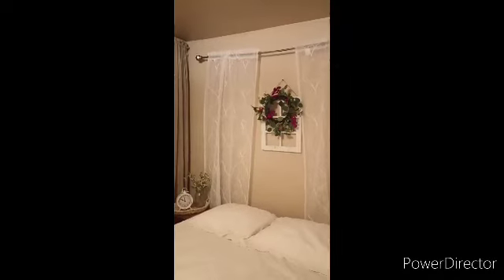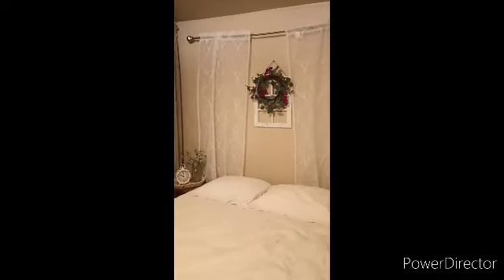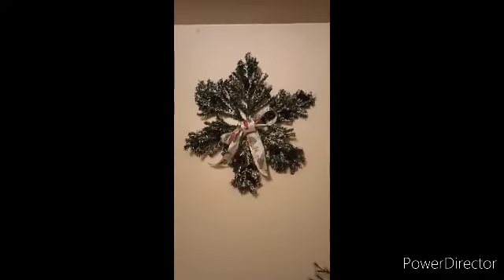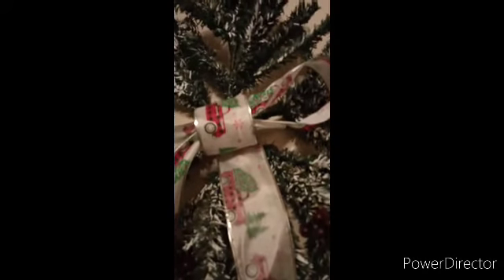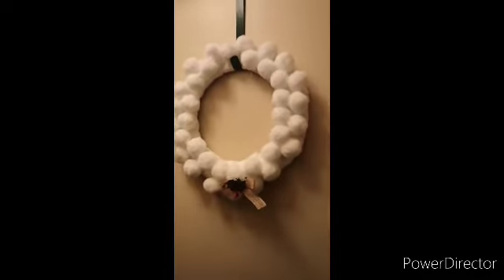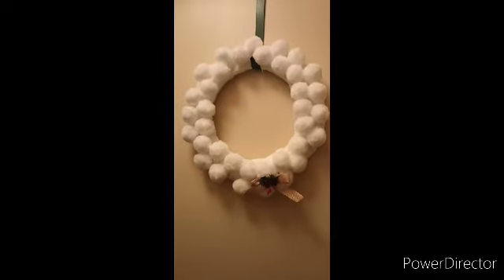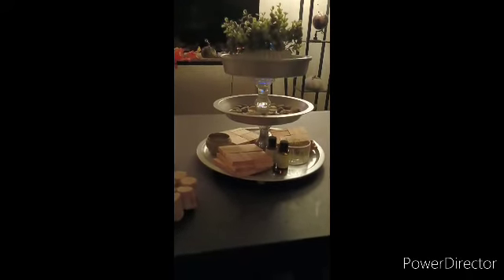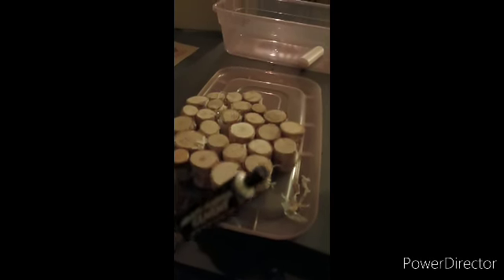Remodeling & redecorating Survival Recoveringfrombreakup motivation &